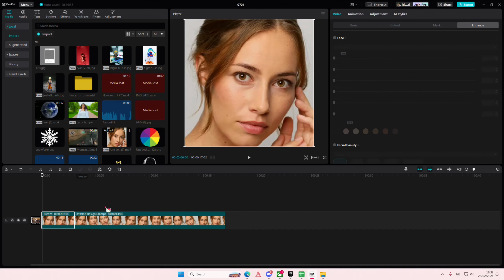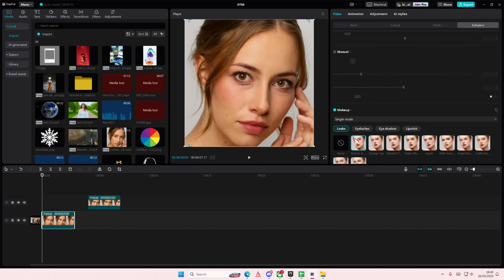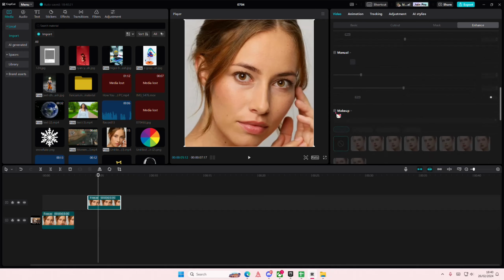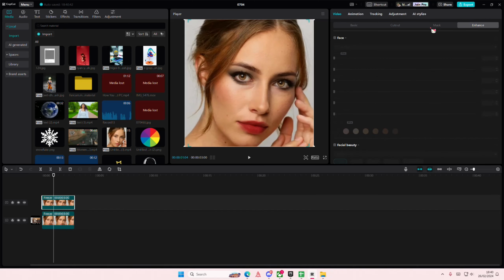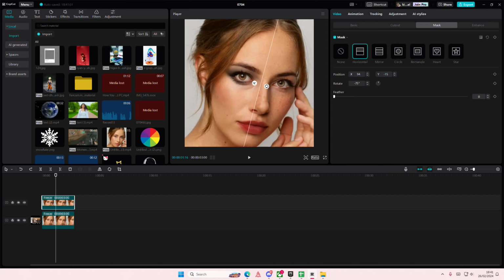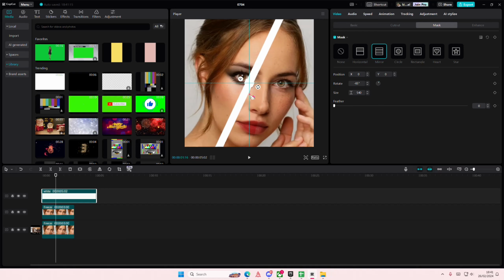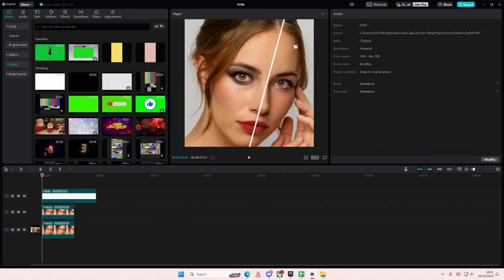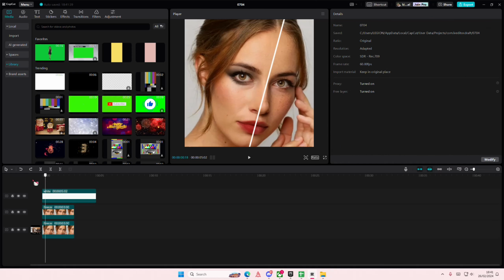How You Can Create This Side By Side Different Make-Up Trend Photo Edit On CapCut PC?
This tutorial will show you how you can create this side by side make-up photo edit on CapCut PC.